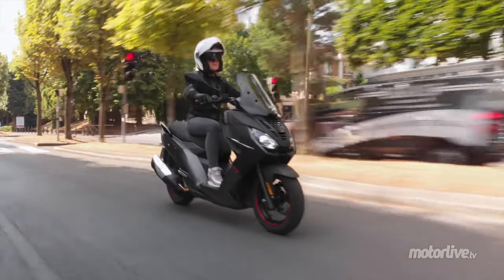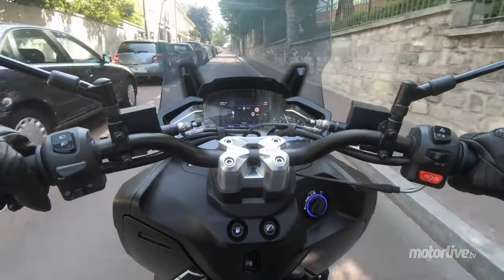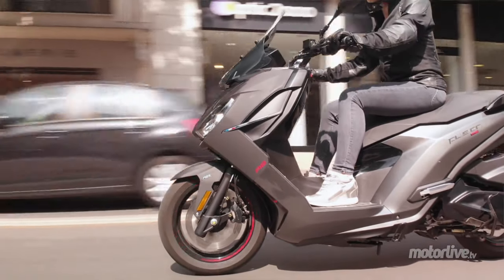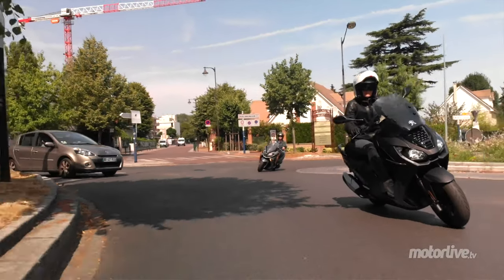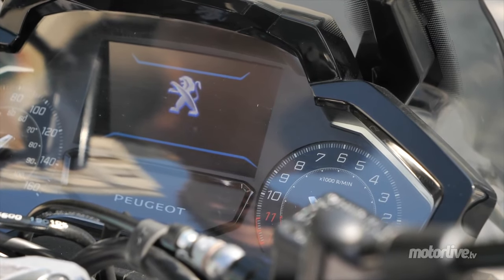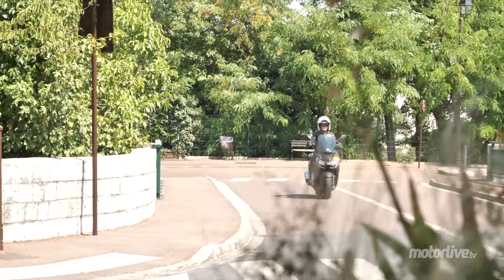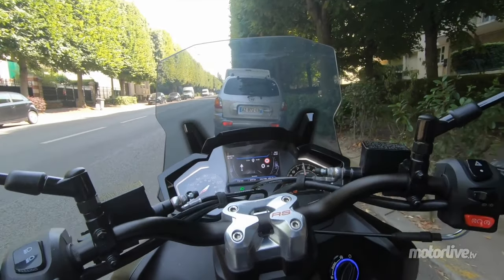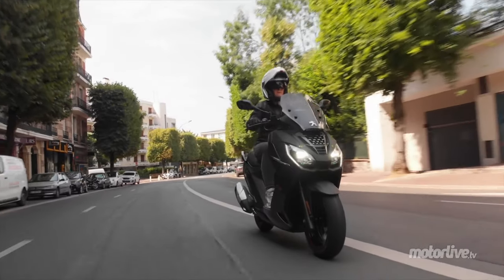PEUGEOT PULSION 125 RS | TEST MOTORLIVE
Essai Peugeot Pulsion 125 RS - Chez Peugeot, exit le Satelis, GT de la gamme depuis 2006, place au Pulsion, un Urban GT, une nouvelle classe qui s’intègre entre GT et GT compact, qui entend mieux répondre au besoin de mobilité des urbains connectés. En effet, son écran TFT de 5 pouces connecté au smartphone est l’innovation la plus notable de ce nouveau scooter fabriqué en France.

Merci à tous d’être fidèles à Motorlive et merci pour les pouces bleus et commentaires, ça fait toujours plaisir !
Continuez à nous suivre sur nos tournages… Instagram, Twitter…

Mais aussi sur Motoservices pour ne rien manquer de l’actu moto, auto, quad électrique…!

Et pour les plus nostalgiques ou qui aiment l’histoire de la moto …
LaMotoClassic.com